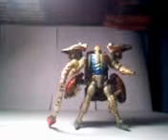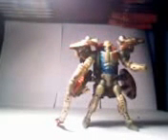grimscott's reviews beastwars transmetals ratrap.3gp